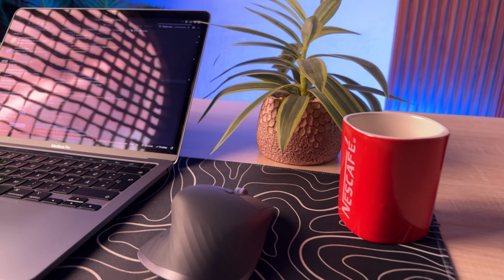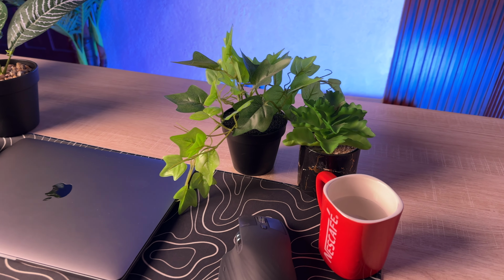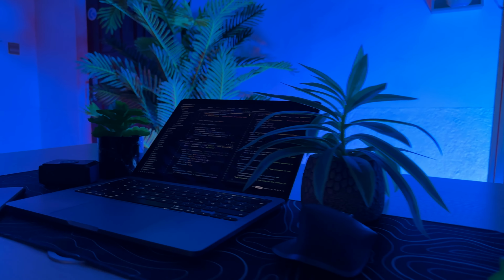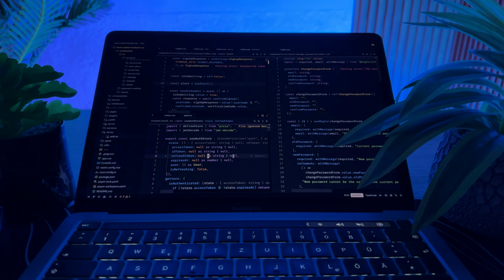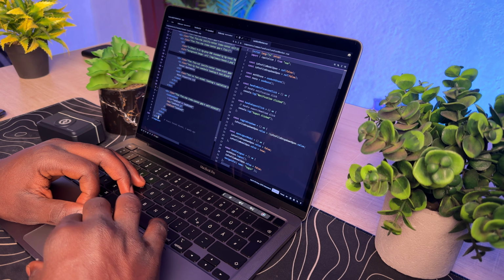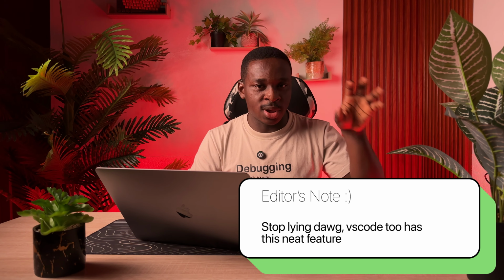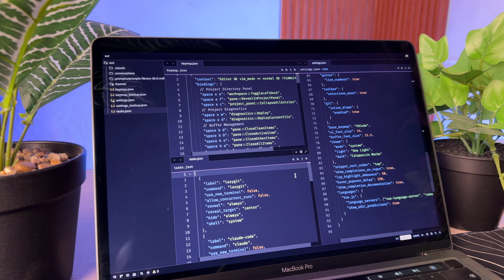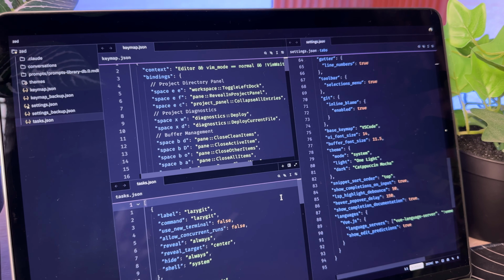I Ditched VsCode & Cursor for Zed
Why I ditched VSCode and Cursor for Zed Editor — and my MacBook fans finally stopped screaming. If you're tired of slow startup times, RAM-hungry extensions, and laptop fans that sound like jet engines, this video shows you exactly why Zed is the fastest code editor in 2025.

In this video, I share my complete migration from VSCode (117 extensions!) and Cursor to Zed Editor — a lightning-fast, Rust-based code editor that's built for performance. You'll discover the shocking speed differences, my minimalist 8-extension setup, custom workflow automation with tasks, and the best Vim mode I've ever used.

TIMESTAMPS:
0:00 - My MacBook Fans Were Screaming
0:09 - Why I Left VSCode & Cursor (117 Extensions Problem)
2:00 - Performance: The Speed Difference
3:07 - Native vs Electron: Technical Architecture
4:18 - GPU Rendering: Smooth 120 FPS Scrolling
5:00 - Vim Mode That Actually Works
6:19 - Keybinding Migration from Neovim
8:00 - Custom Tasks: The Killer Feature (LazyGit & Claude Code)
9:18 - The Honest Cons
11:02 - Final Thoughts

COMMENT "CONFIG" if you want a deep-dive video walking through every line of my Zed configuration file!